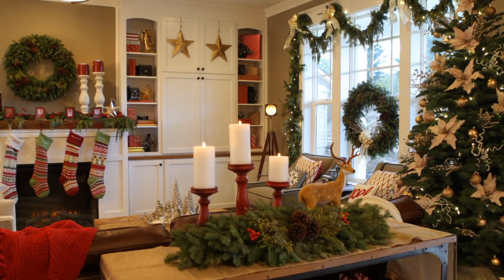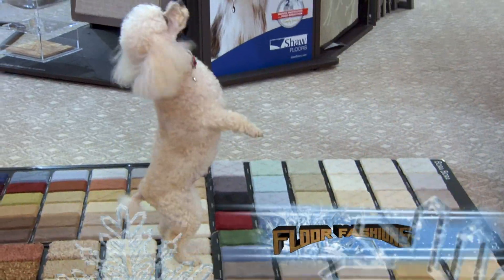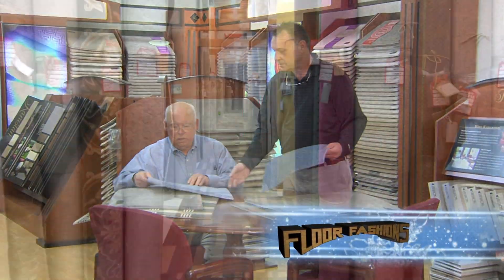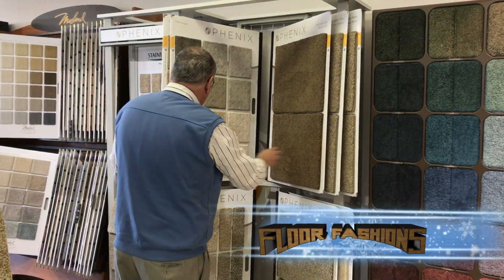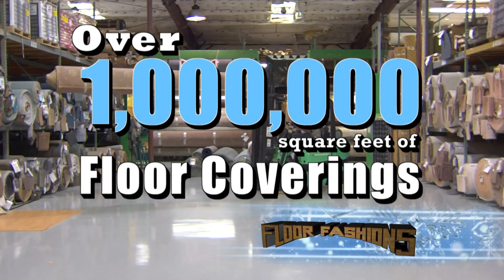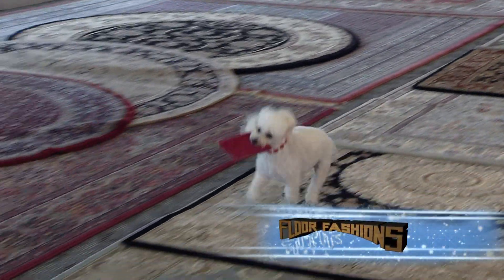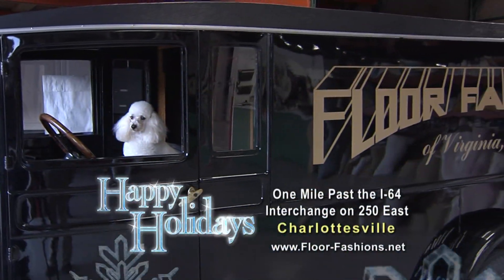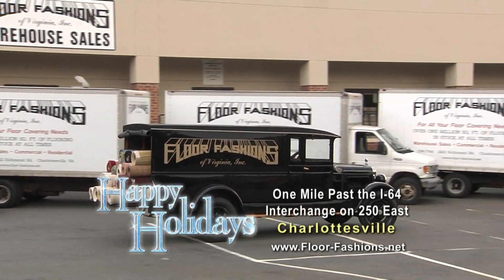Floor Fashions Holiday 2019 new music